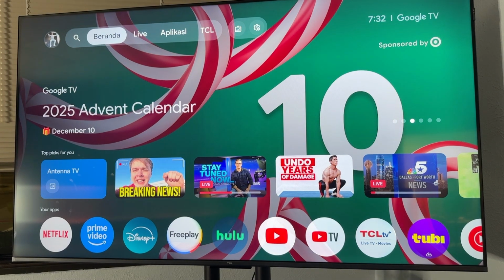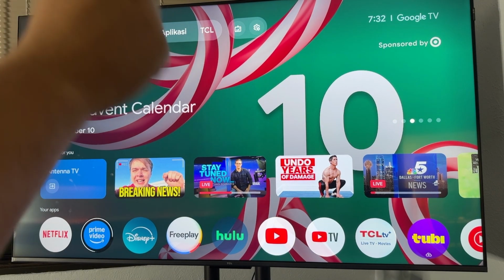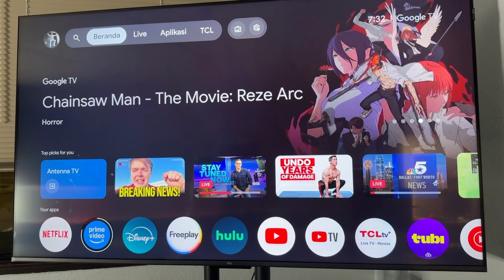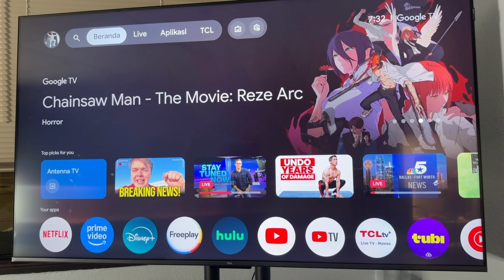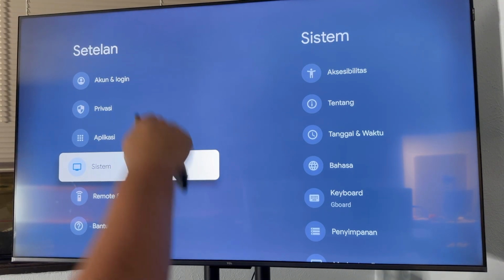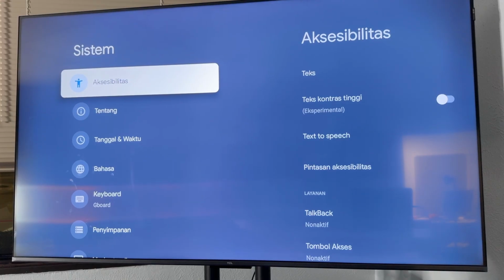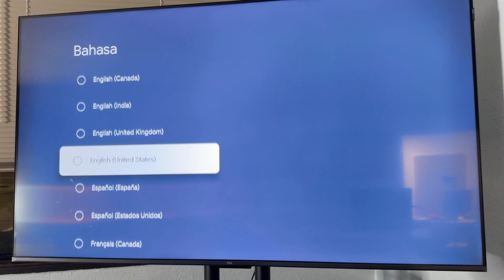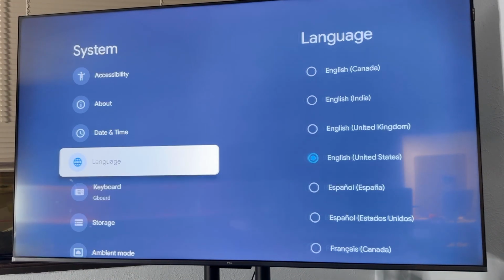How to Change Language on Google TV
Want to switch your Google TV language for easier navigation? This quick tutorial shows you exactly where to find the language settings and how to change them in just a few seconds. Works on: Chromecast with Google TV, Sony, TCL, Hisense, Philips, and all Google TV models.